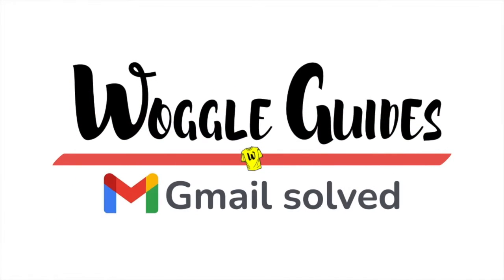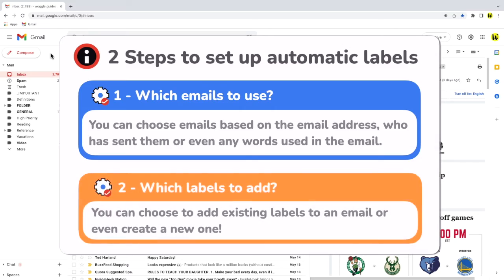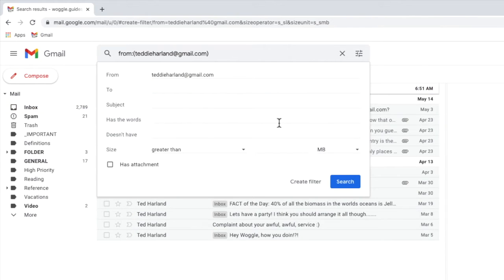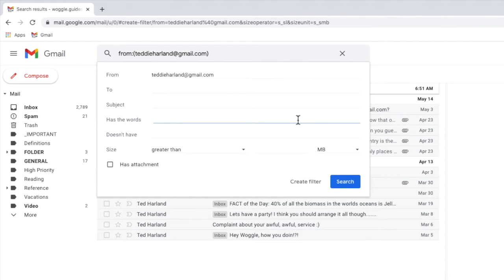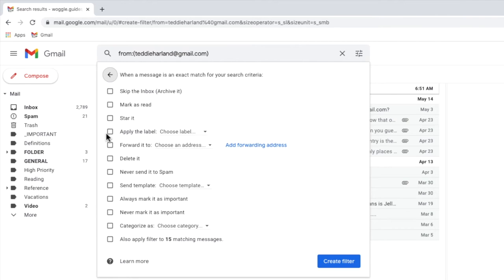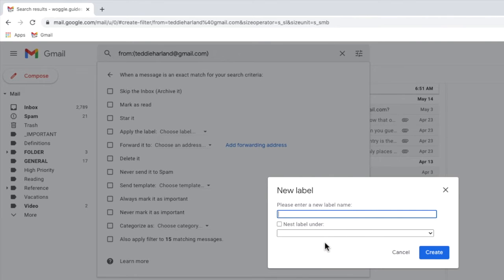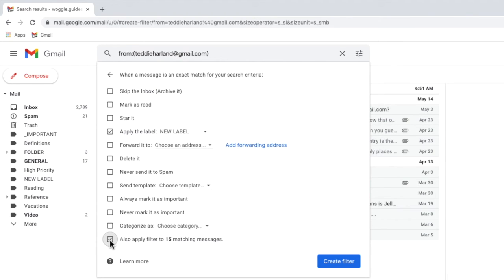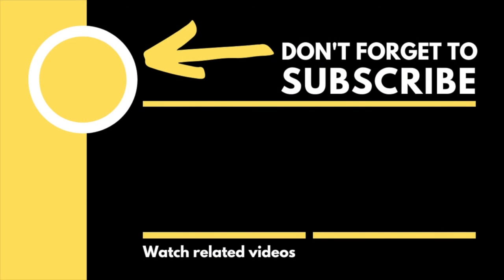How to automatically add a label to an email in Gmail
In this guide, I’ll show you how to use rules to automatically add a label to an email when it arrives in your Gmail inbox.

🕔  Key Moments
00:00 | Introduction
00:15 | How to choose the email you want to add a label to
02:03 | How to automatically add labels to an email
03:56 | Wrap up

🔎  Useful links
See more info on using labels in Gmail in this article from the Google Support Center - ‘’Create labels to organize Gmail’ -